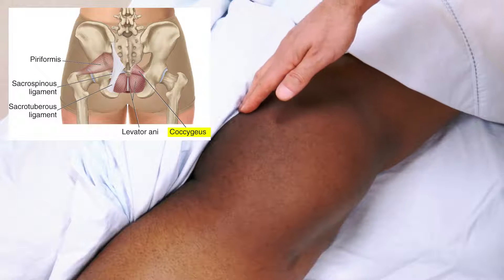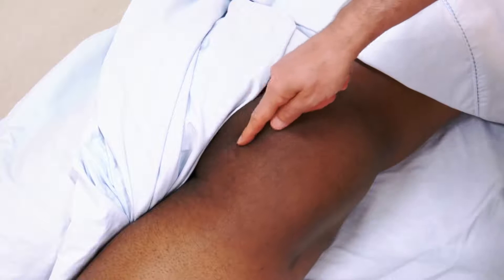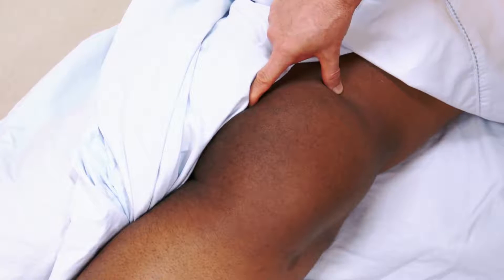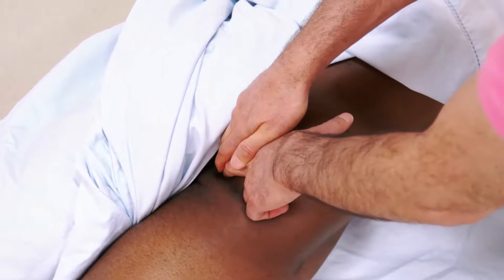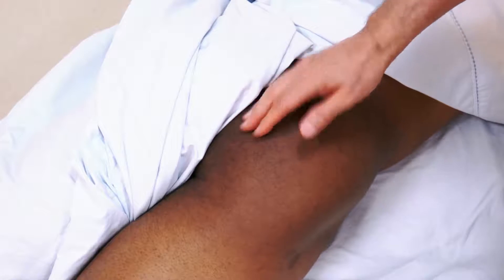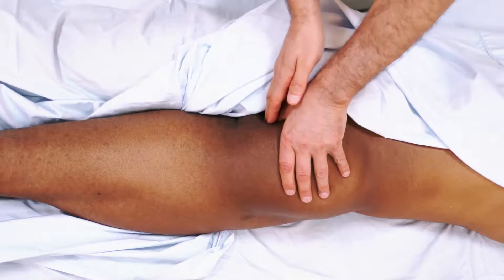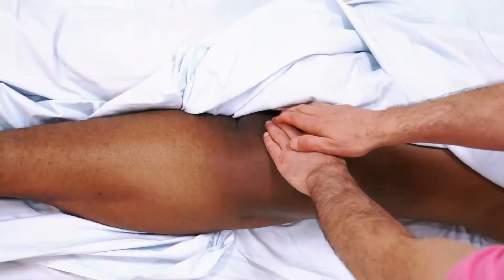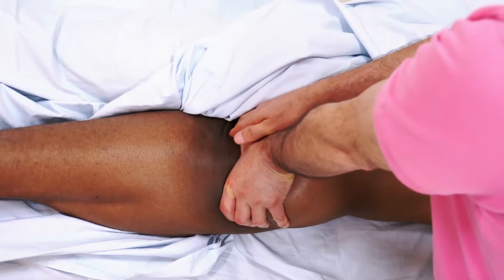SI Joint DVD - Chapter 4d Coccygeus and Levator Ani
Coccygeus and Levator Ani